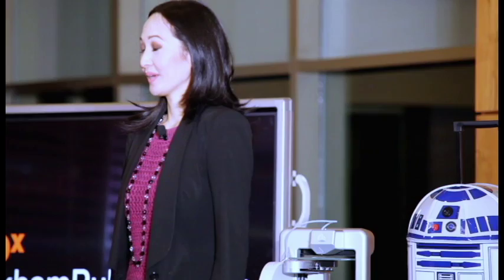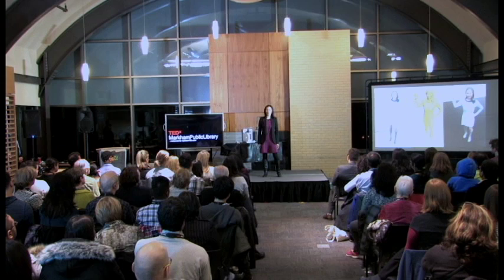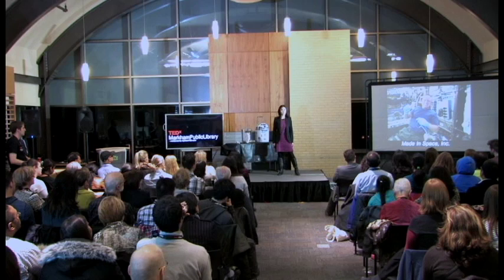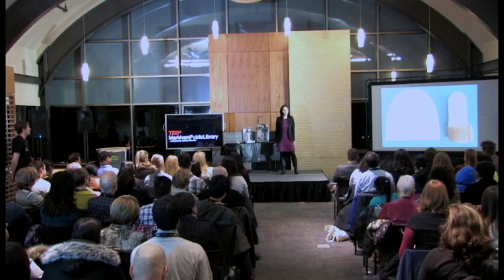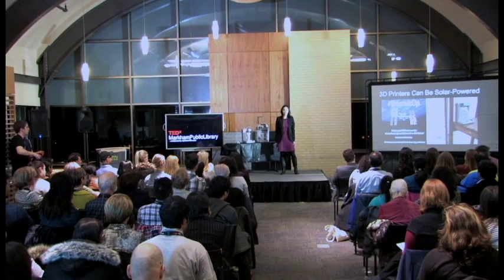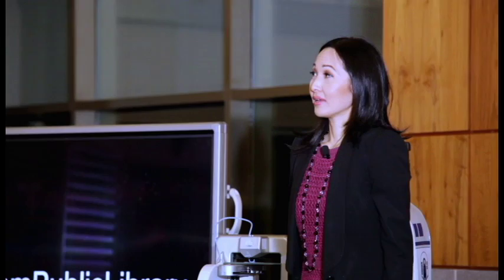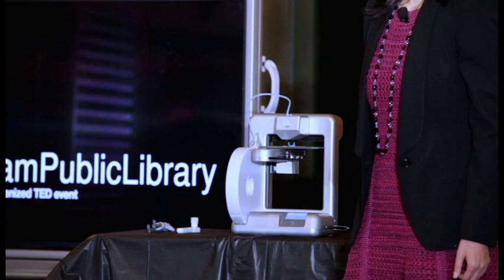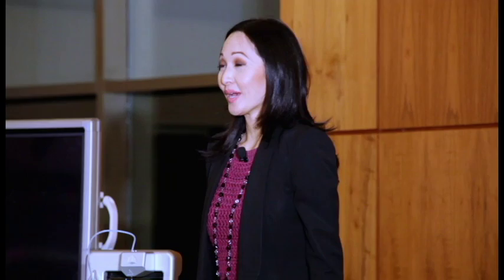Might a Doctor’s Bag Be a 3D Printer? | Julielynn Wong, MD | TEDxMarkhamPublicLibrary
Dr. Wong designed a solar-powered suitcase 3D printing system that can manufacture a range of hygienic, effective, and low-cost medical supplies at the point of use. She also designs 3D printable medical supplies to treat ill or injured astronauts during space missions. In 2014, Miss Wong was selected to be a United Nations Women’s Entrepreneurship Day Distinguished Fellow for her work on creating affordable 3D printable medical solutions to positively impact over one billion lives.

Julielynn Wong, MD, MPH, is a Chinese-Canadian physician who founded 3D4MD, which creates 3D printable medical supplies to deliver healthcare in the most challenging places to those who need it most.